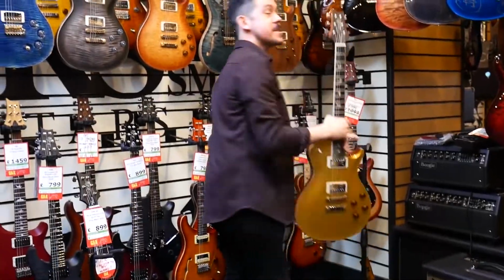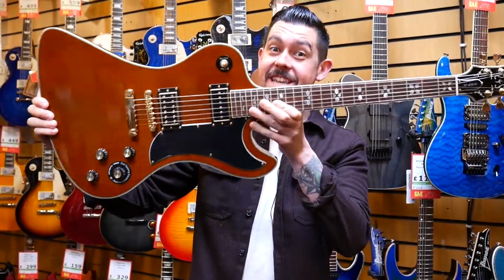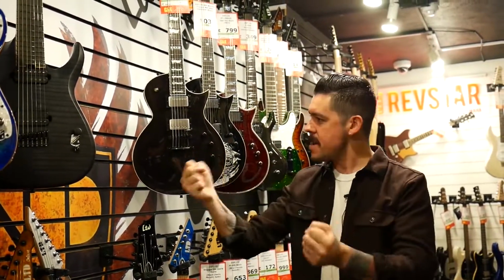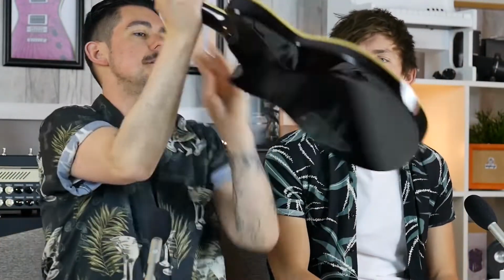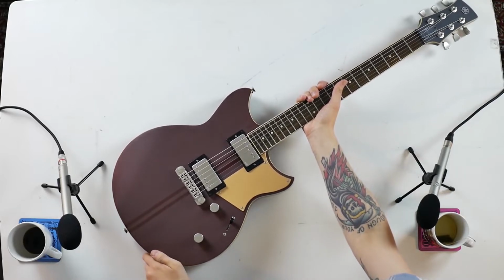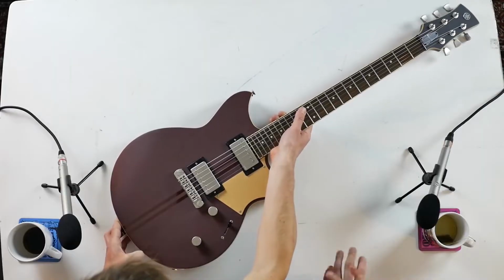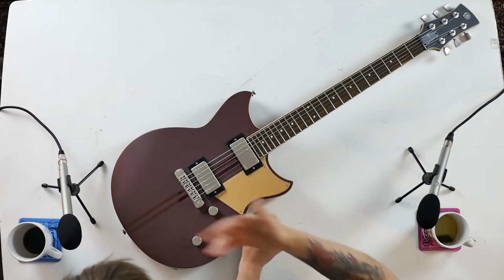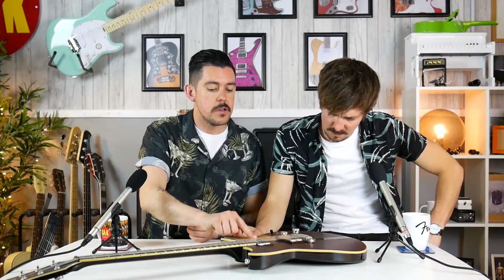A Gibson That's Not A Gibson | CHALLENGE JOE | Series 1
Can Joe deliver?!